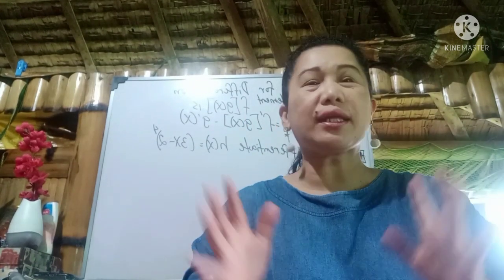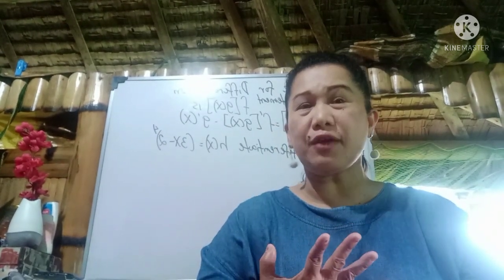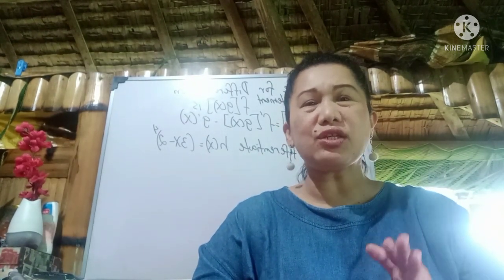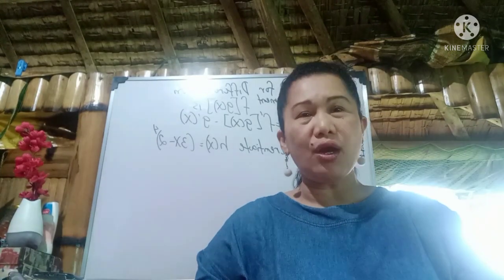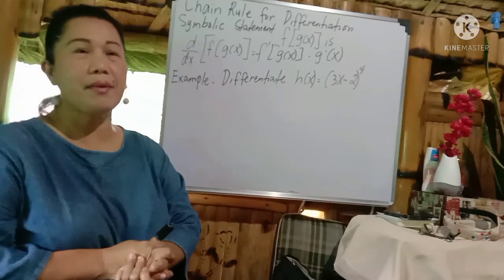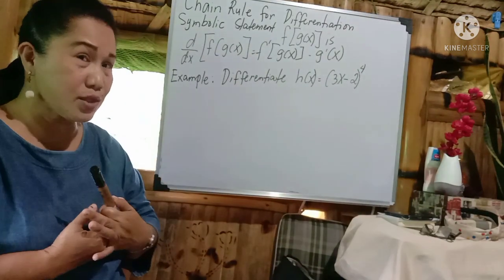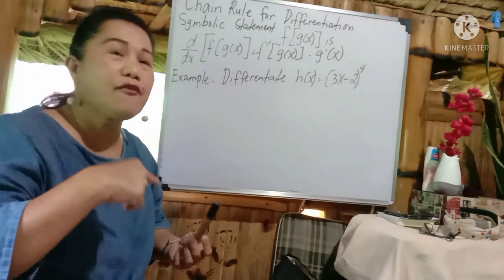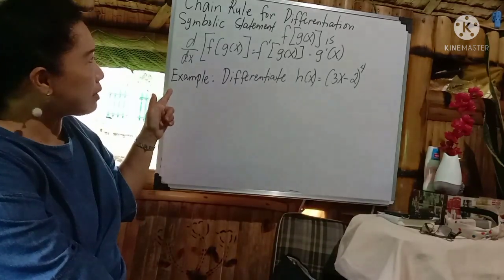Chain Rule/Calculus/Differentiation/ Easy Way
In this video, I am teaching on how to differentiate using the chain rule in a step by step process.